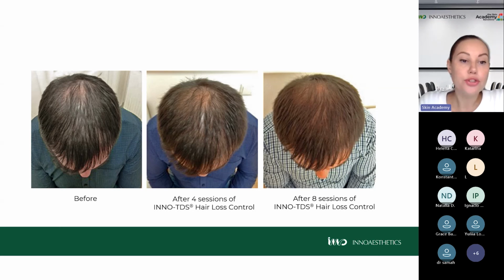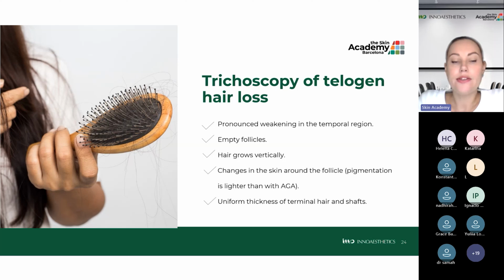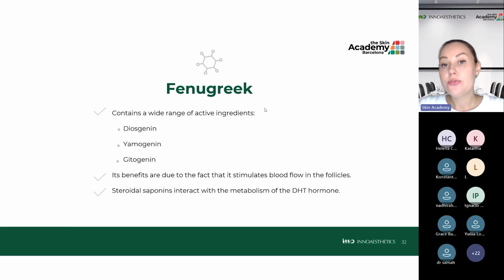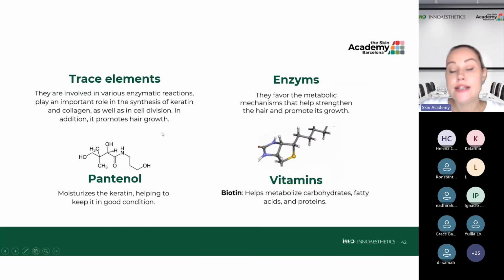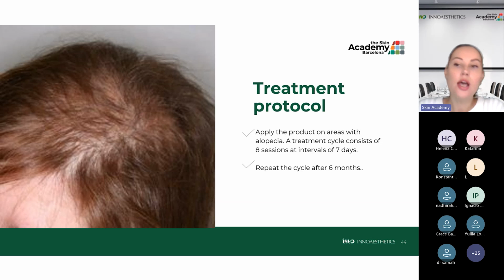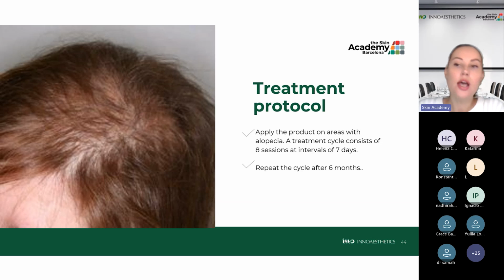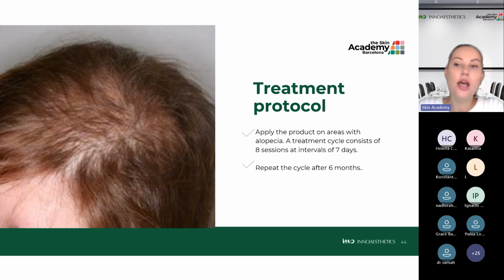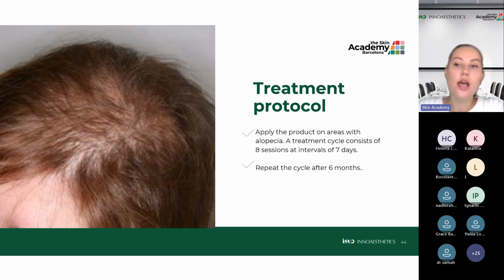OPEN WEBINAR INNOAESTHETICS ALOPECIA EUROPE with Dr. Anastasia Lapshina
✨ Watch Now: Advanced Treatments for Alopecia by Innoaesthetics! ✨

Are you a hair care professional looking to enhance your knowledge? Join Dr. Anastasia Lapshina in this comprehensive webinar, where he dives deep into Innoaesthetics' innovative solutions for androgenetic alopecia in both men and women.

🔍 What you’ll learn:

For Men: The power of INNO-TDS® Hair Loss Control, a formula that combats DHT and prevents follicle shrinkage.
For Women: The benefits of INNO-TDS® Hair Vital, packed with nutrients and amino acids to stimulate hair growth and improve density.
At-Home Care:
INNO-DERMA® Hair Lotion to boost microcirculation and nourish hair bulbs.
INNO-DERMA® Hair Caps to protect follicles from oxidative damage and balance sebum production.
NEW: INNO-EXFO® HAIR SCALPEEL HRP, a scalp exfoliant for deep cleansing and better nutrient absorption.
🎥 Click to watch the full webinar and discover how these advanced products and protocols can deliver exceptional results for your patients. Let’s take your practice to the next level!